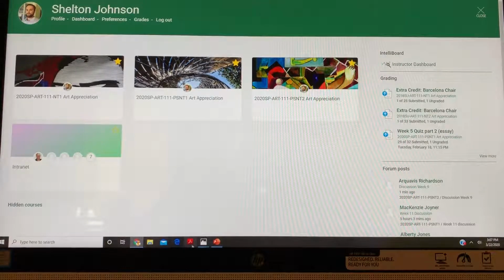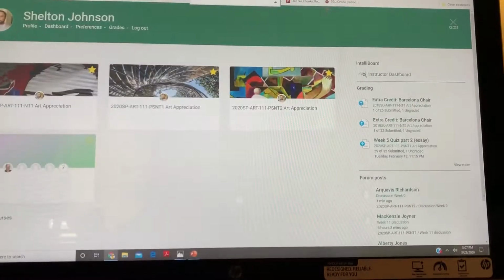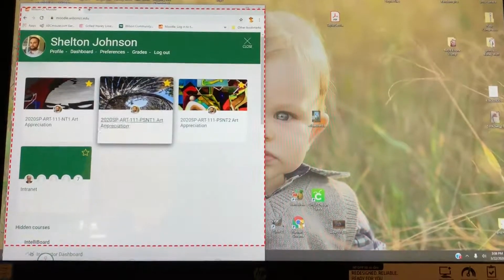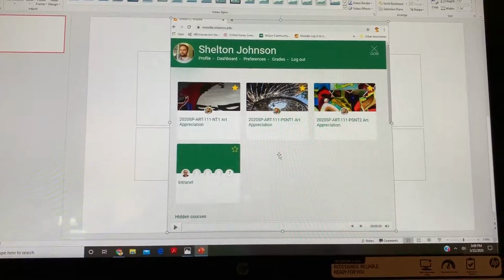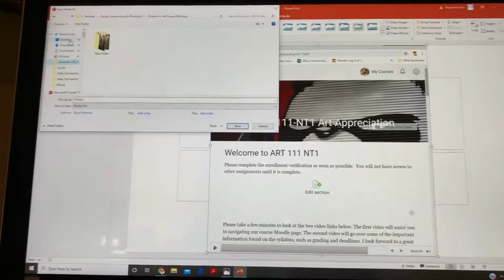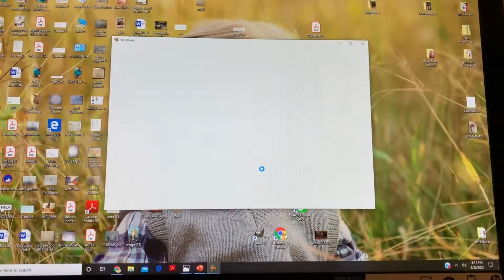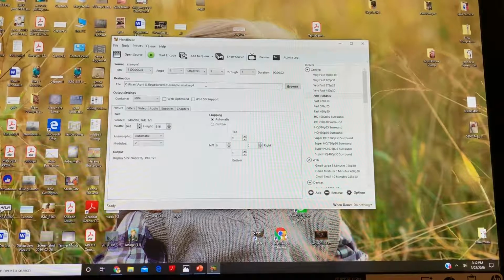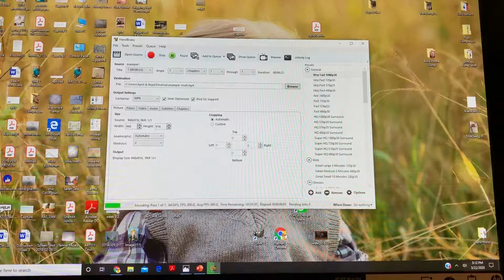Using Powerpoint to Make an video/Screen capture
This video is a brief description of how to use Powerpoint to make a video that captures your computer screen and voice. You will also see a simple way to condense the video file using HandBrake. Condensing the file makes uploading the file to youtube or emailing the file much easier.